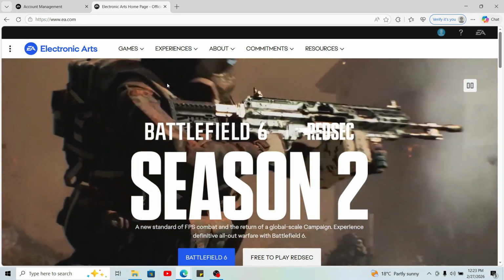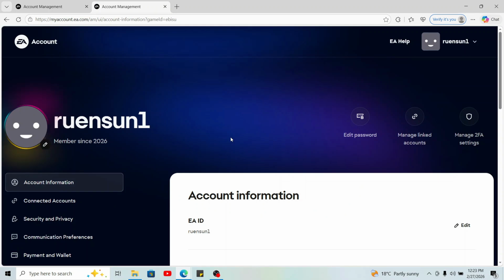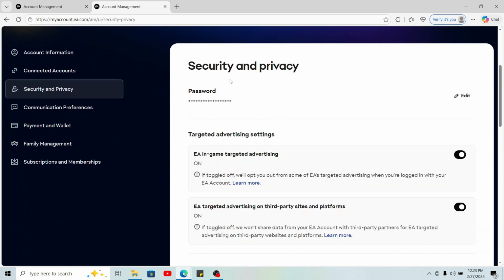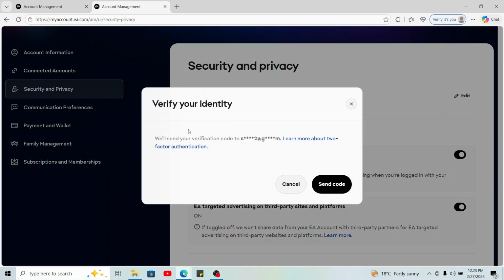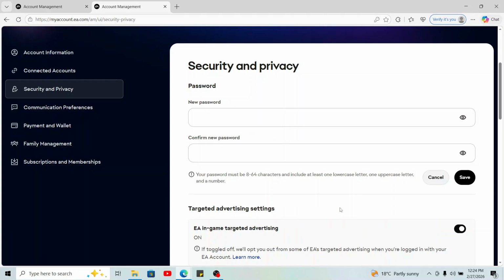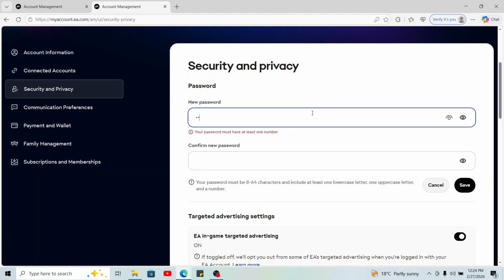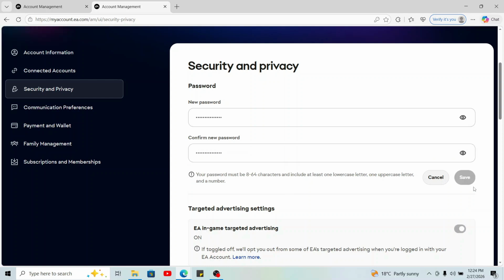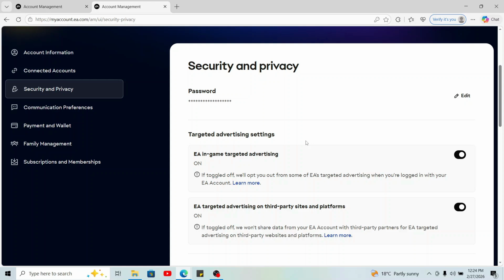How to Change Your EA Account Password 2026 – Step by Step Tutorial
Need to change your EA (Electronic Arts) account password? In this tutorial, we’ll show you a step-by-step guide to update your EA account password safely on PC, Mac, or mobile. Keep your account secure and protect your EA games and rewards!